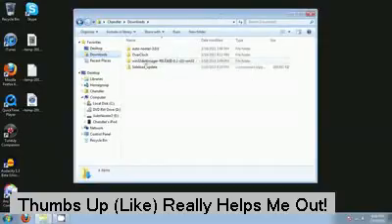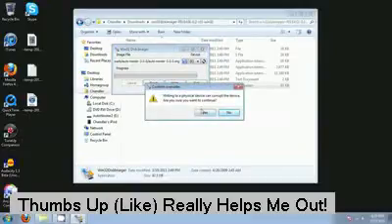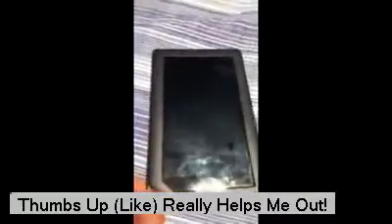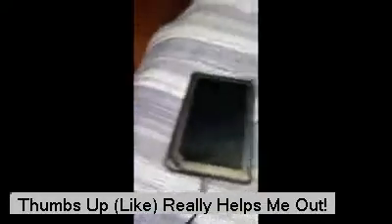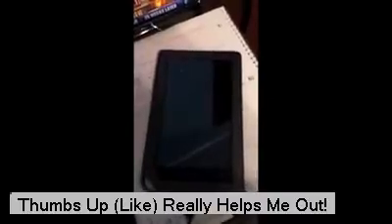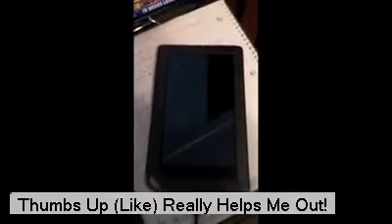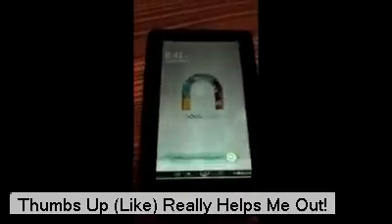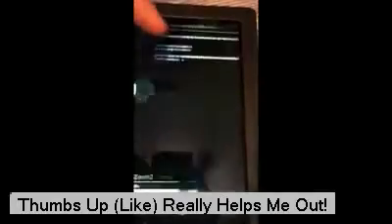How To Root Barnes And Noble Nook Color *@HOT@*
Barnes and Noble Nook Give Away!

Auto-Nooter 3.0.0:
How To Root Barnes And Noble Nook Color